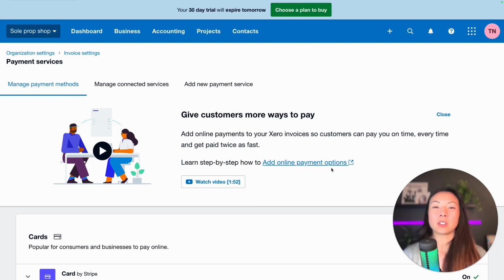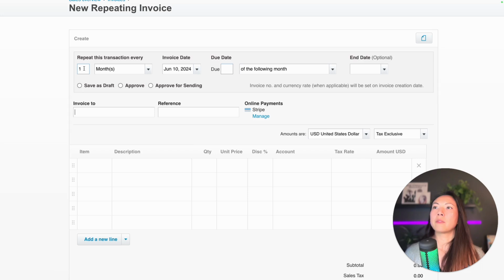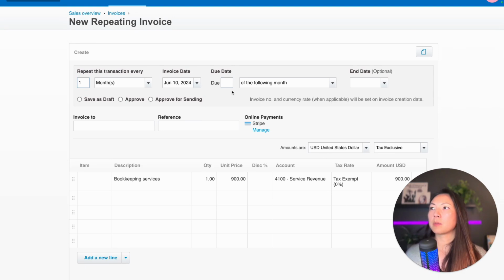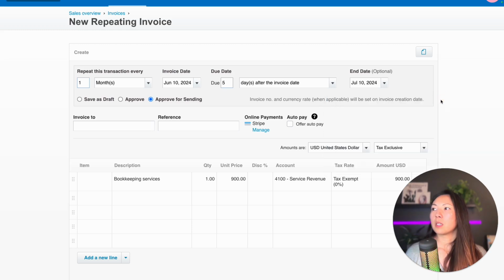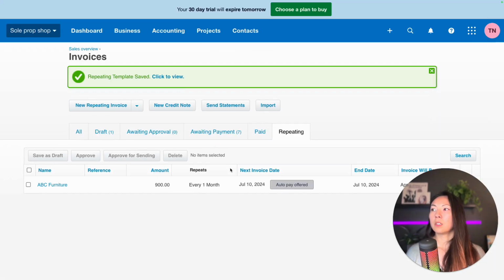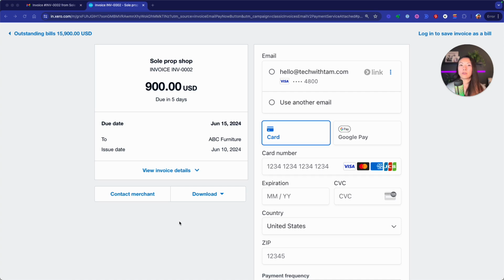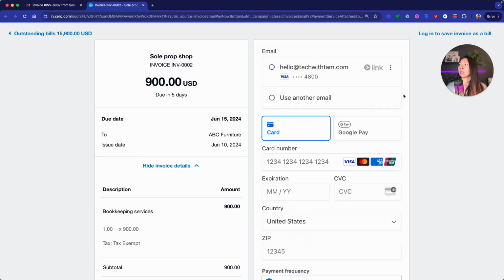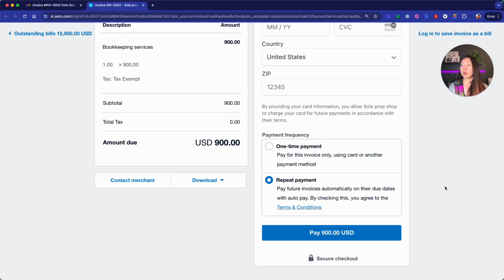How to Automatically Collect Payments from Customers in Xero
Learn how you can set up Stripe to automatically collect payments from customers in Xero.